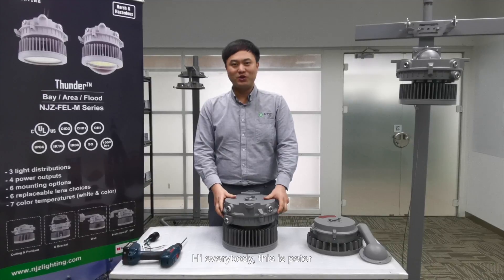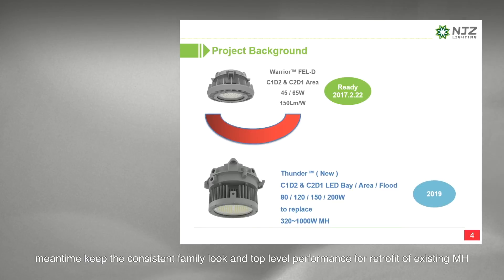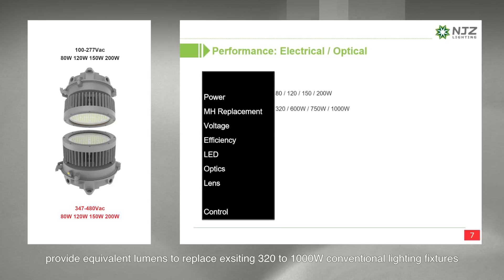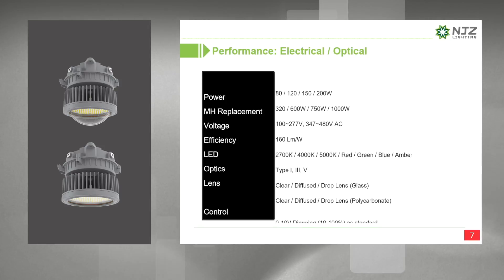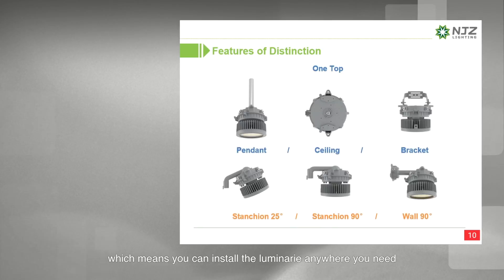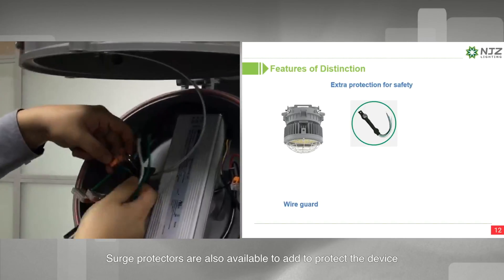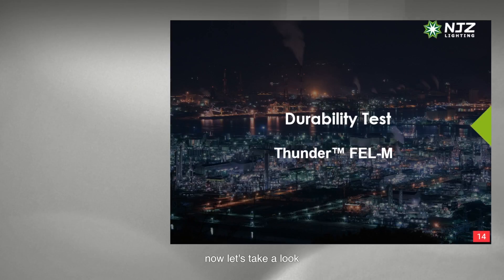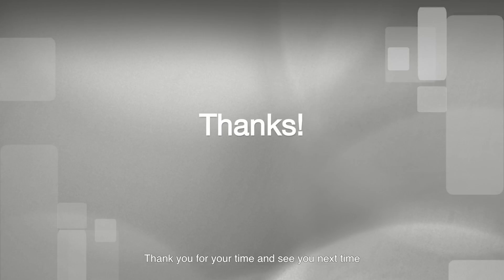New Hazardous Location Lighting Product Launch - NJZ Thunder FEL-M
This year our hero is Thunder™ NJZ-FEL-M series, designed for harsh and hazardous locations, such as oil and gas, food and beverage, wastewater treatment plants or any other application where corrosion and vibration, presence of flammable gases or combustible dusts is a concern.